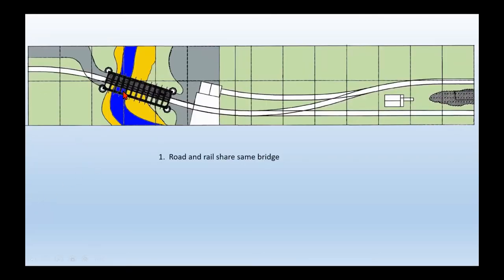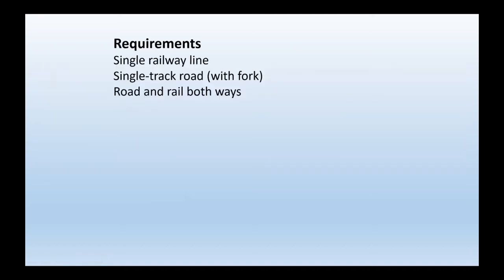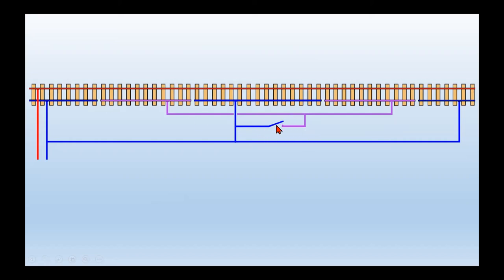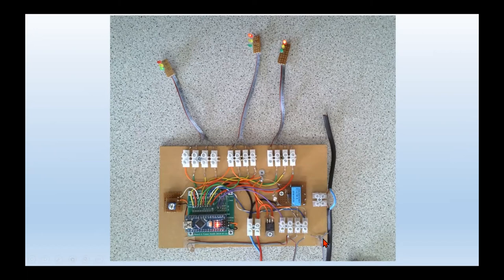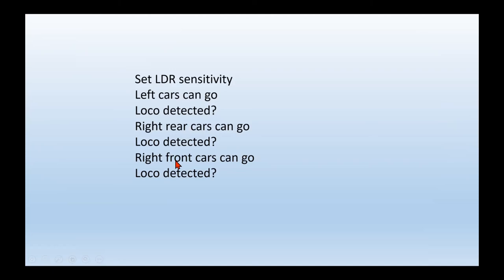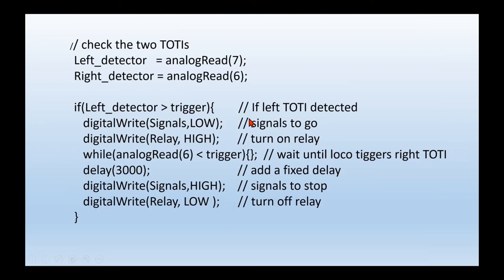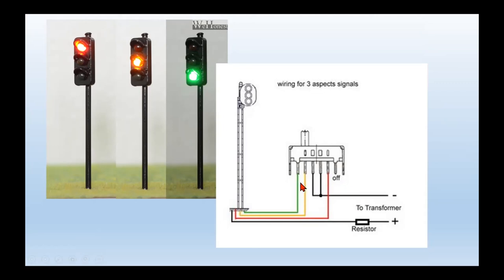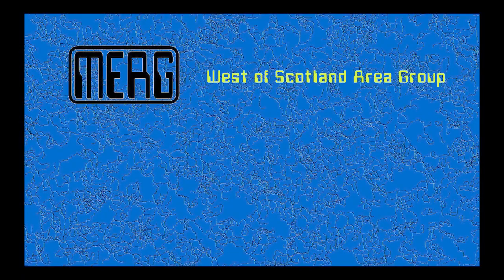Road and rail traffic control.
This video looks at how to solve a layout signals challenge.
A narrow bridge takes both a single rail track and also road traffic with a fork in the road at one end.
So, the bridge can be approached from two directions by a train and three directions by road traffic.
The project has to handle two semaphore arms and three sets of road traffic lights.
This video covers how the task was approached and solved using an Arduino Nano.
This is a recording from a Model Electronic Railway Group (MERG) session in the West of Scotland.